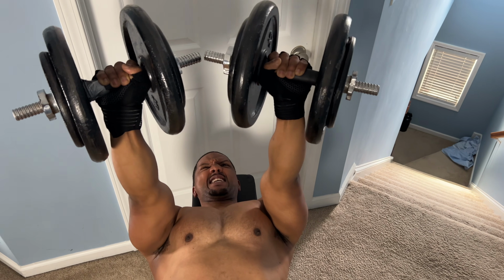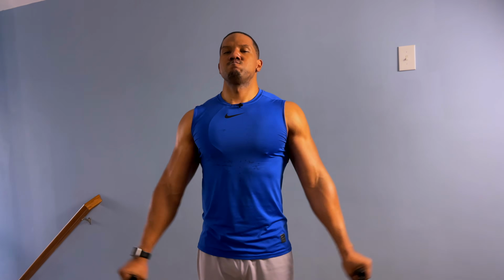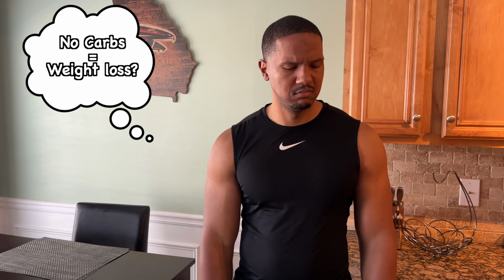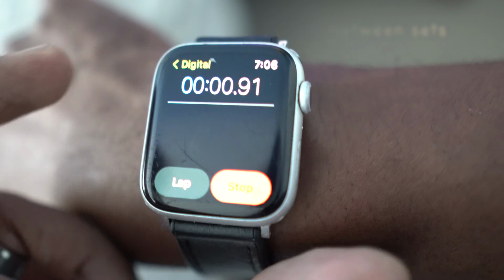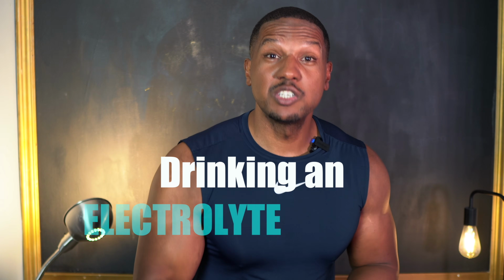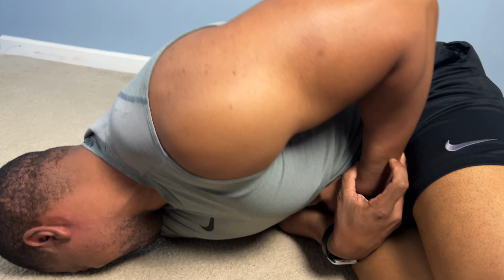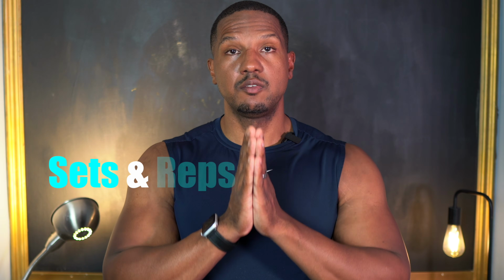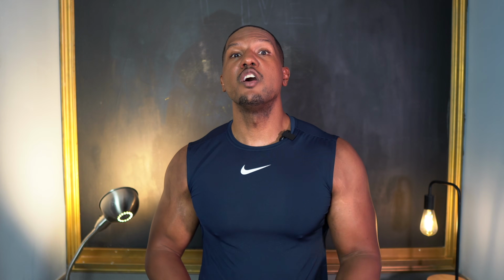Workout Hacks & Tips | Get results faster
Tips and Tricks to get faster results with these workout hacks. I have learned a lot different things to make your fitness goals happen sooner than later. These tips will get you looking your best in no time. Get the the body that you have always wanted but following this simple workout tips.

⭐️Electrolyte powder @goultima  (save 20% with this link for first time buyers)

⭐️Need a Resistance band? 👇🏾Buy These👇🏾
Bodylastics Resistance Bands

Join the Discipline Dave Workout Program and or Join the monthly Giveaway group where you can win free fitness gear.

$DavidDilworth